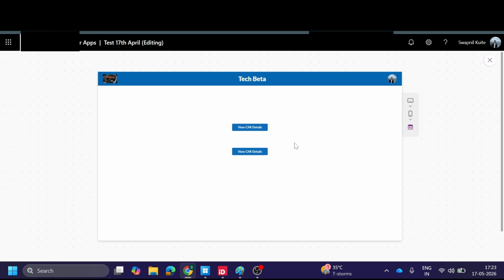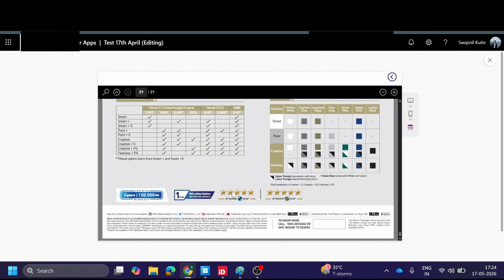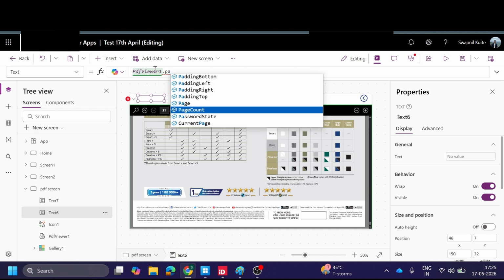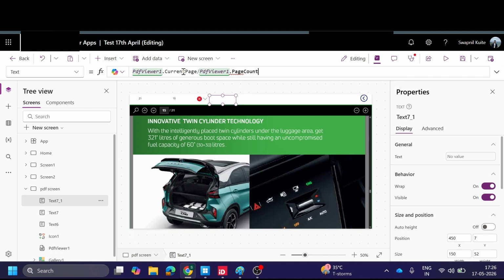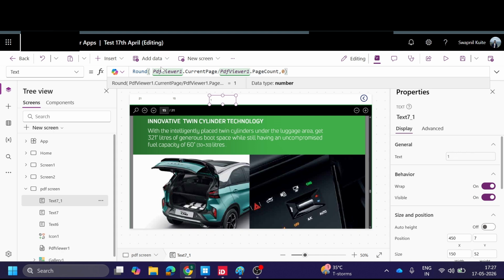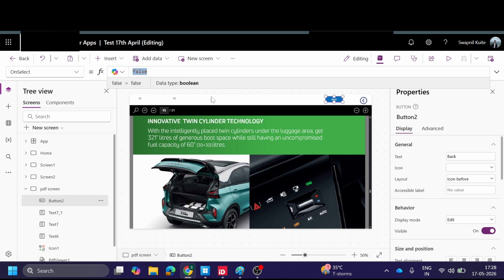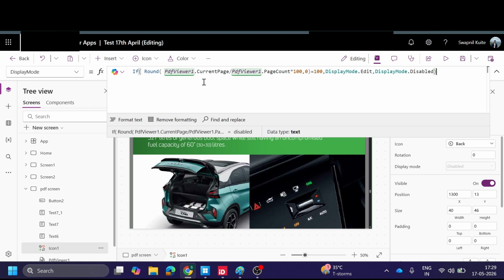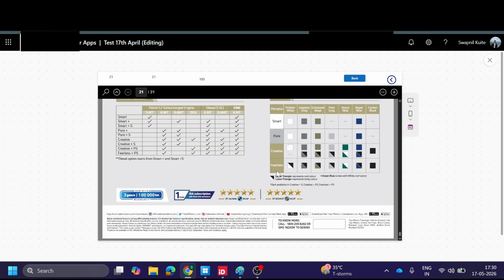Power Apps Trick: Enable Back Button Only After Reading PDF (Step-by-Step)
Want to make sure users actually read important documents in your Power Apps? 📄
In this video, I’ll show you a smart trick to disable the Back button and only enable it once the user has completely viewed the PDF.

This technique is very useful when you want users to:

Read policies or guidelines
Review important documents
Prevent skipping critical information

🔍 What you’ll learn in this video:

How to add a PDF Viewer in Power Apps
How to track PDF scrolling or viewing progress
How to disable the Back button initially
How to enable it only after the PDF is read
Best practices for user control in Power Apps

💡 This is a beginner-friendly tutorial with a practical use case that you can implement in real-world apps.